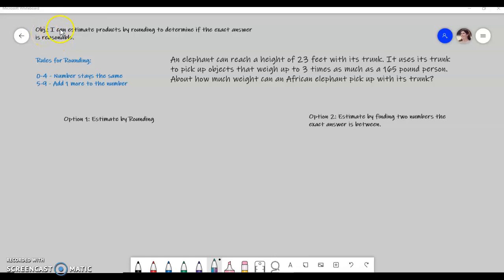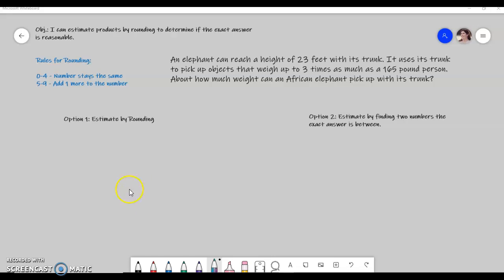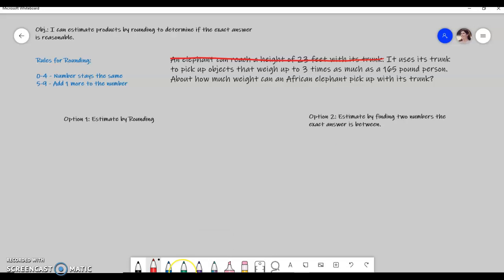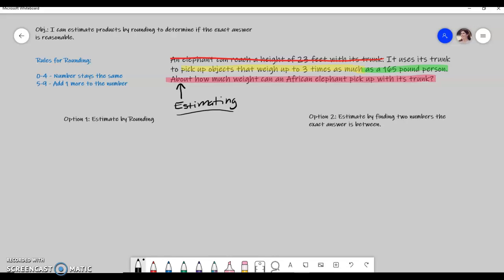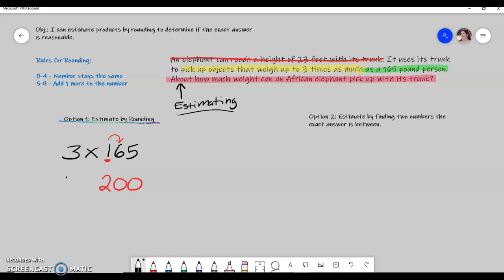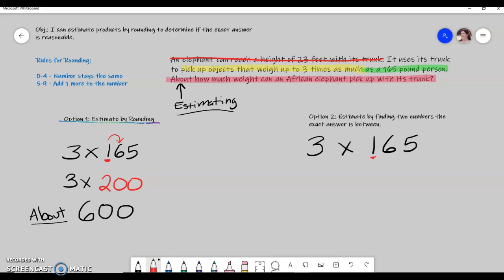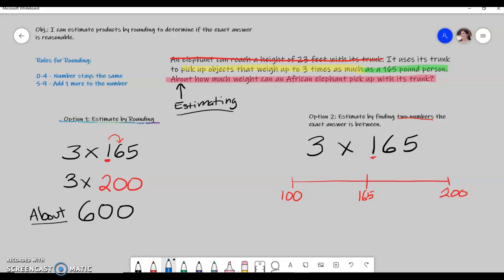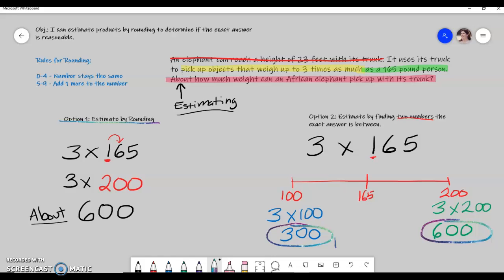GoMath 4th Grade Help Lesson 2.4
Chapter 2 Lesson 4 - Estimating Products

Mrs. Marklund takes us through two options on how to estimate a product to help you determine if the exact answer is reasonable!